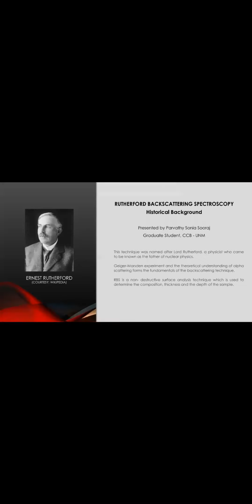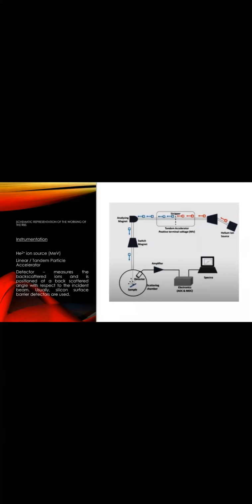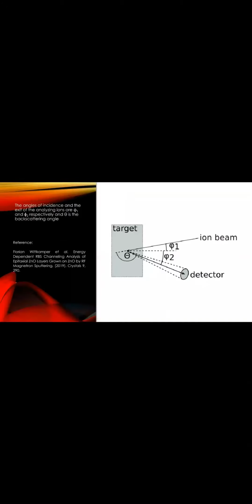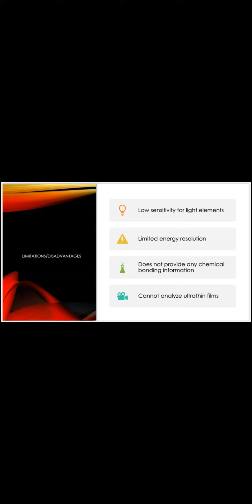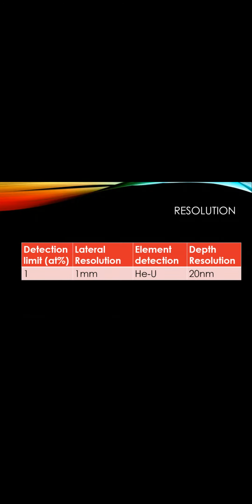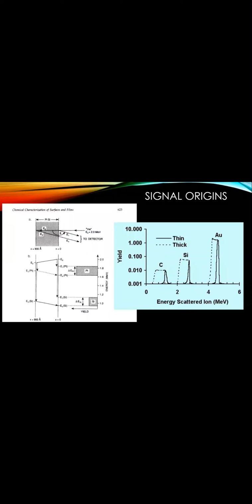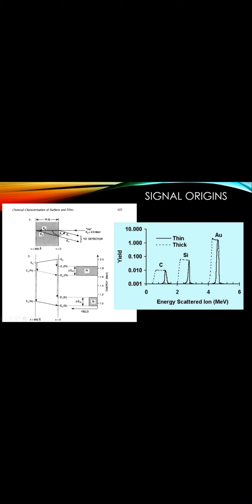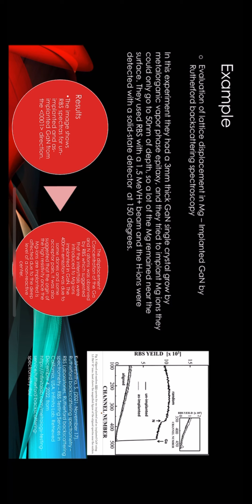rutherford backscattering spectrometry (rbs)